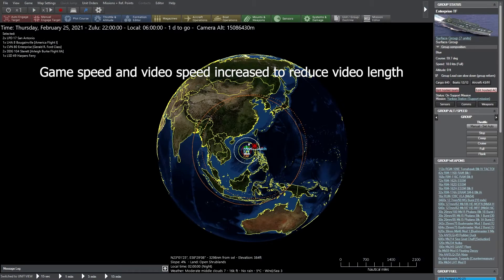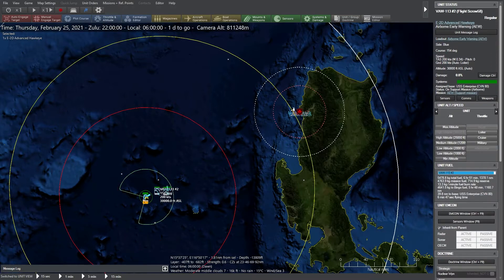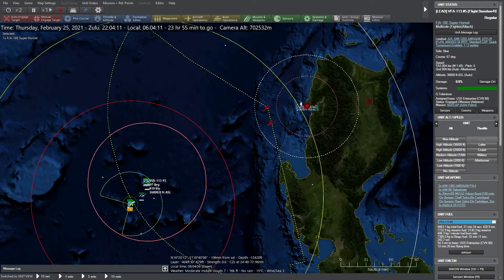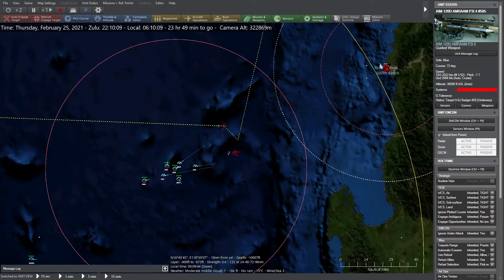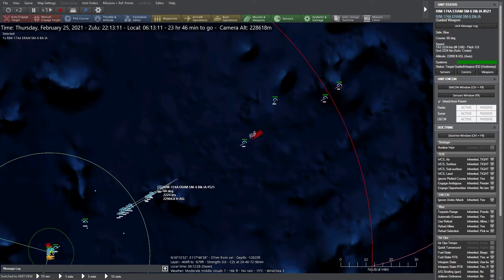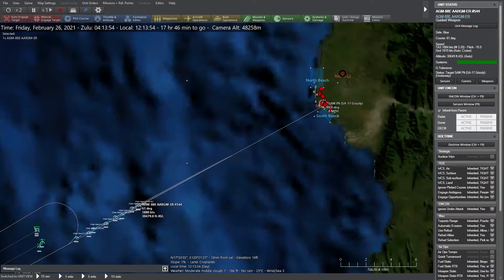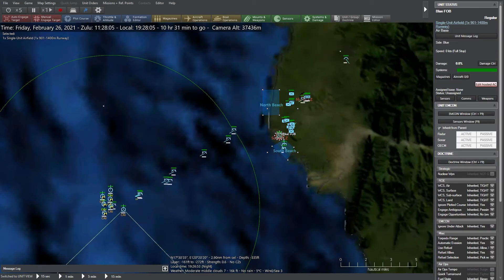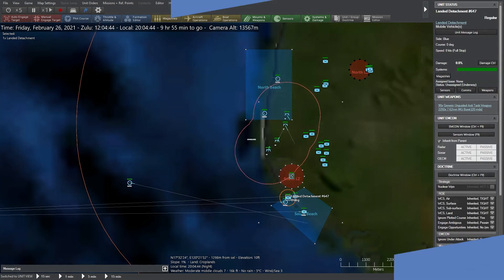Amphibious Operations in Command PE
This video shows how complex multi-stage multi-domain operations can be planned in Command and run without any human input. In particular this video focusses on the new Amphibious Operations feature, but these principals can be applied to any type of mission in Command.